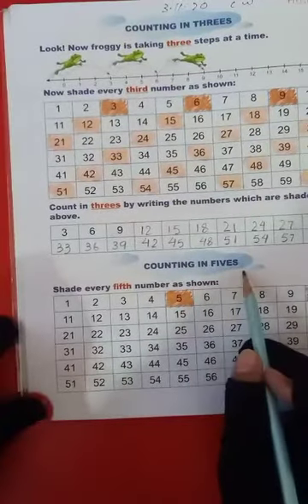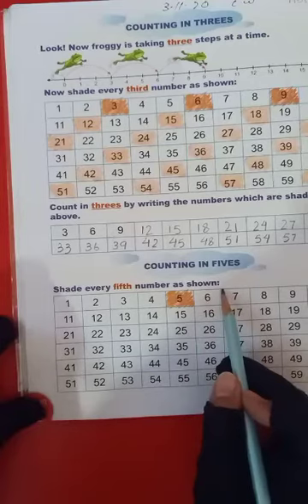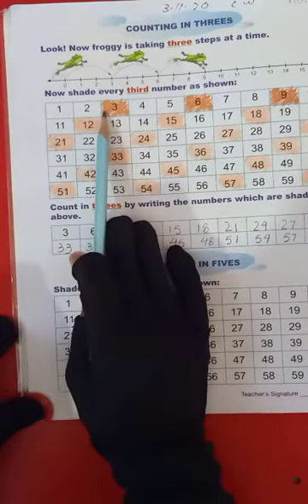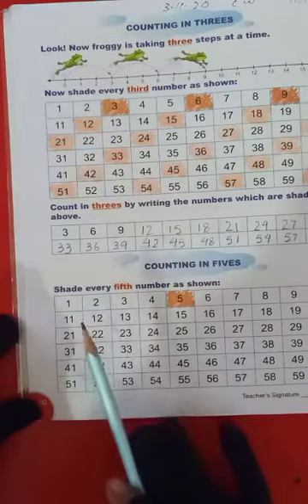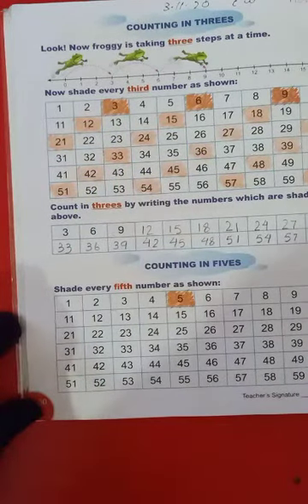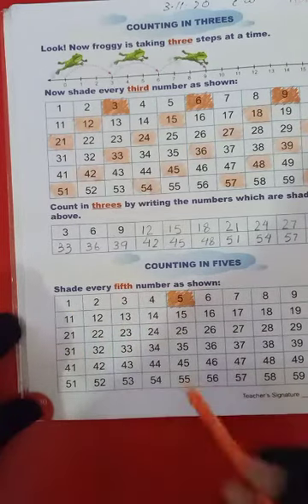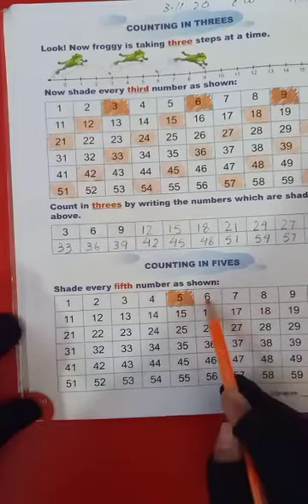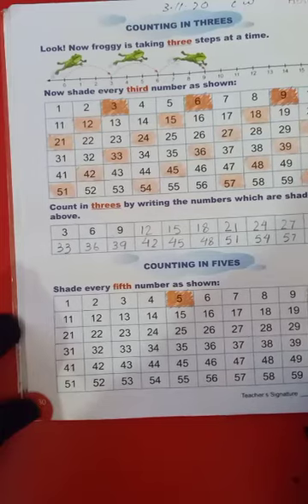Funmatics : Counting Threes and Fives